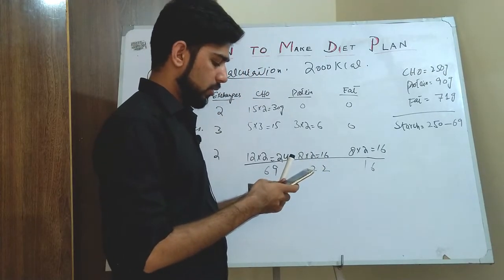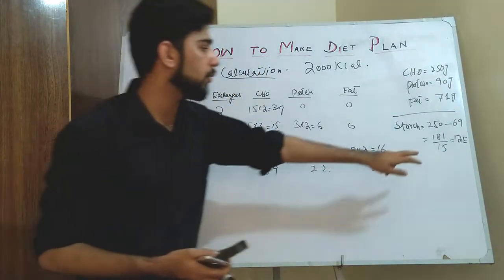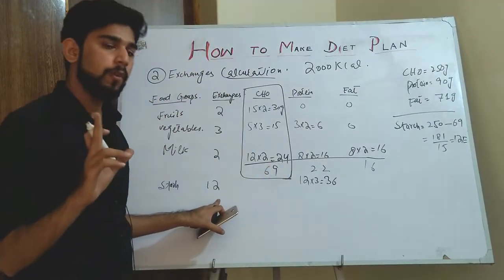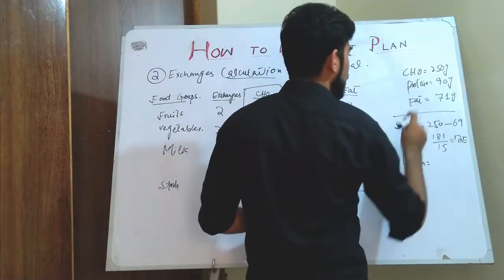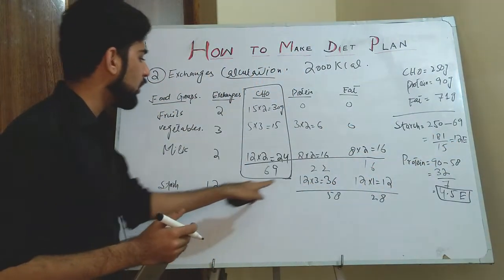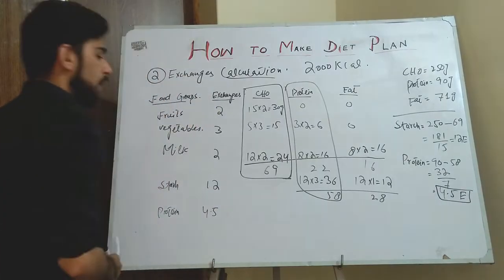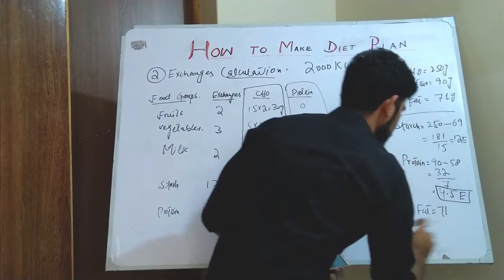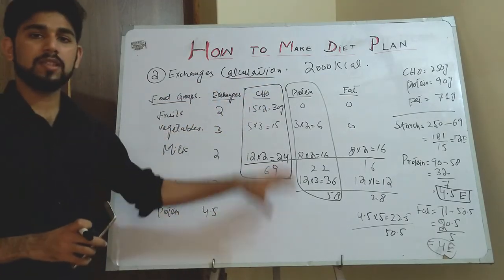How to make a diet plan part 3 / Exchanges Calculation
Dietitian Faheem Mustafa